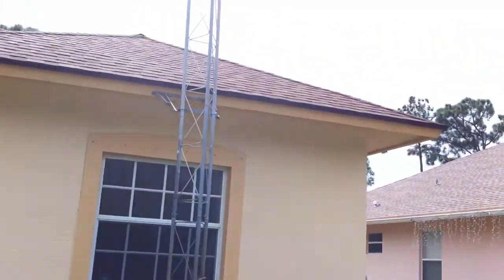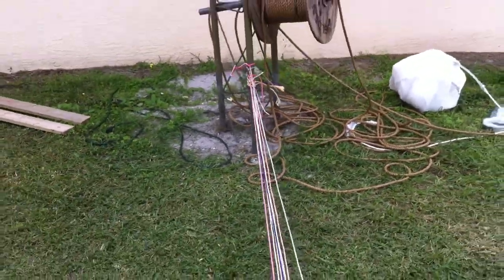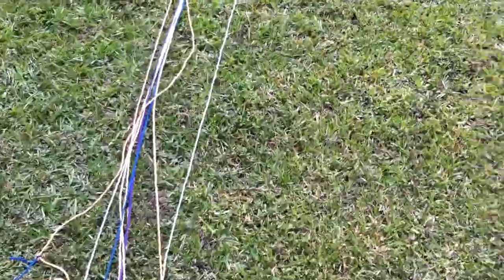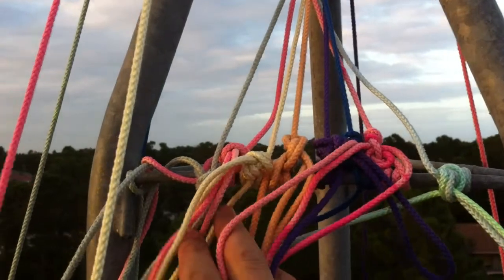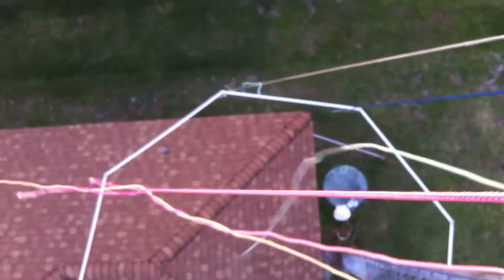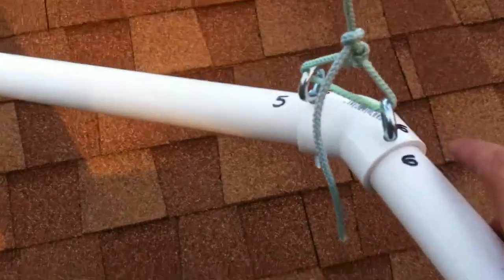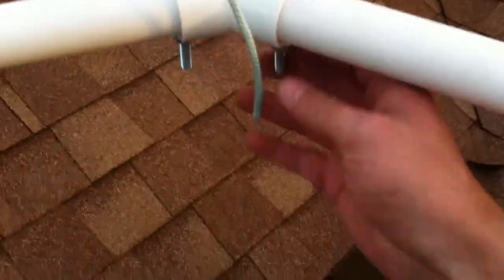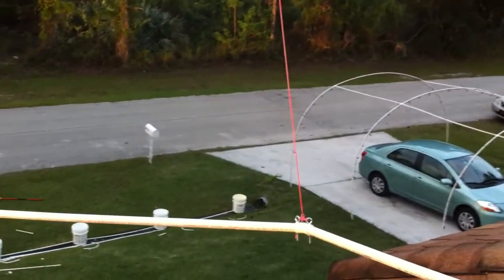How to build a Mega tree.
This is how I built my 60ft mega Christmas Light Tree.  Hope this info helps with your design.  Sorry that some of the video is not the greatest.

Bringing the tree to the ground, I think is the best most secure way to build any mega tree however with my design, the bottom ring floats above the roof line.  This causes problems with wind on occasion.

Material list =
80 feet of 1" PVC ( might need less or more depending on how tall the tree  or how big the bottom of tree )
8 1' 45 degree couplings
16 I bolts
lots of zip ties
a mast. (in my case a 60' stackable tower)
8 pieces of rope that is long enough to reach from top to bottom.